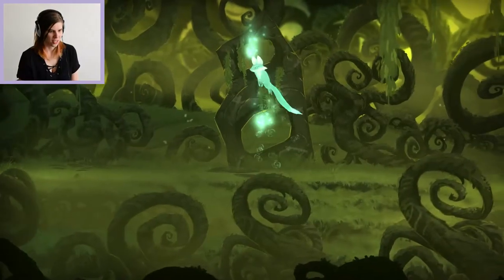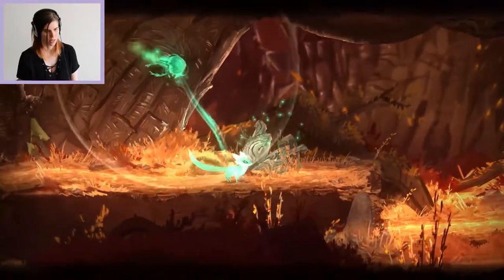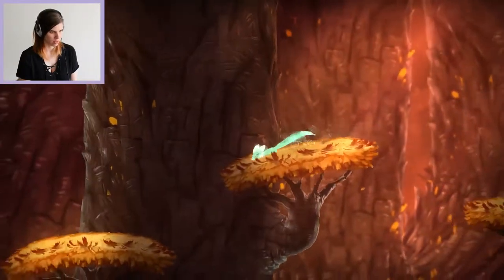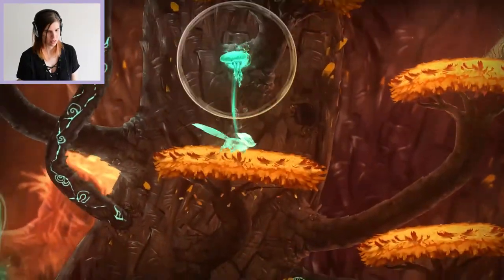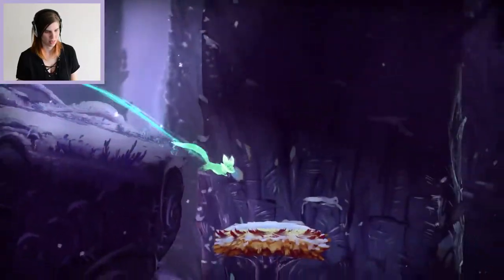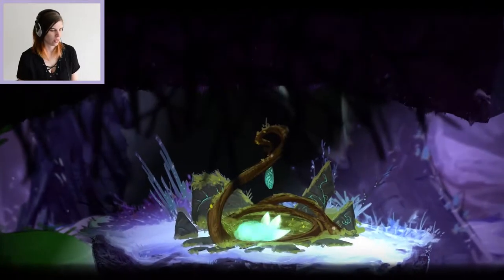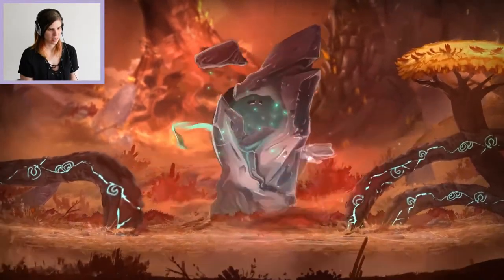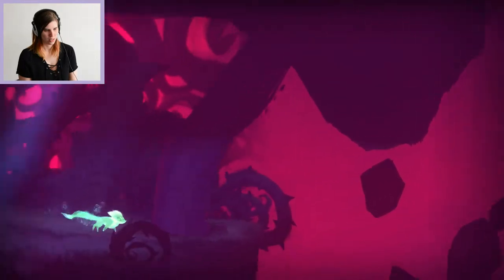Feeding Jellyfish to Plants | Seasons After Fall | 8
Is it murder to feed the jellyfish to the plants? A question the game has not yet answered...